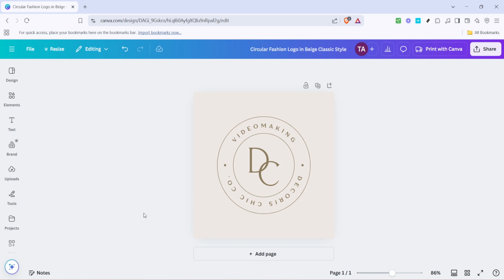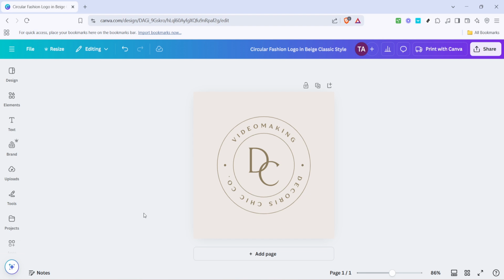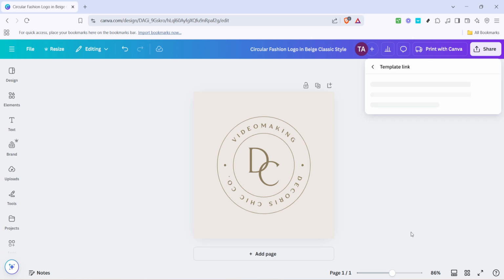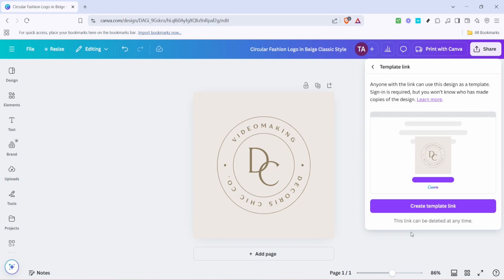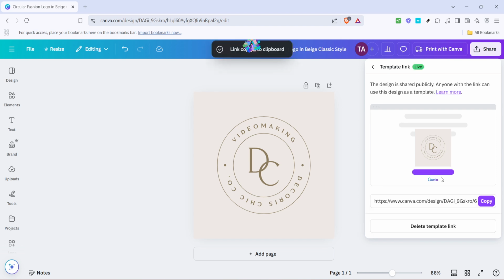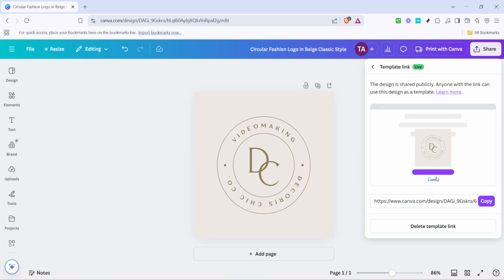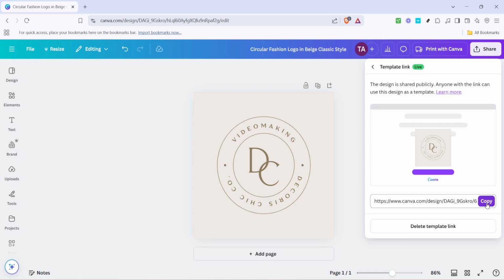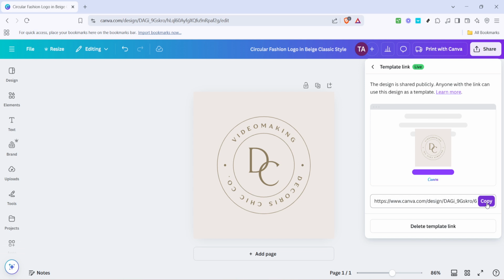How to Share Your Canva Designs as Templates (Full 2025 Guide)